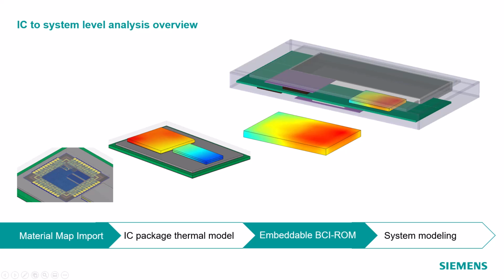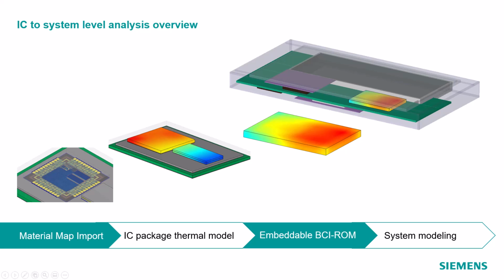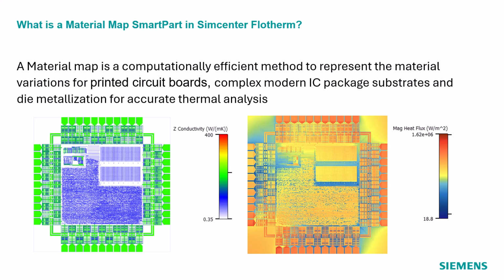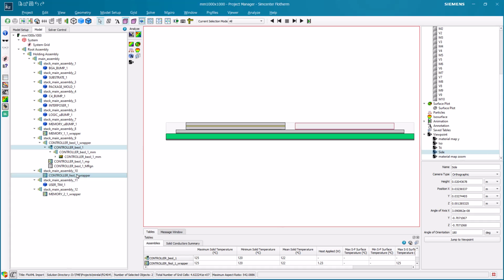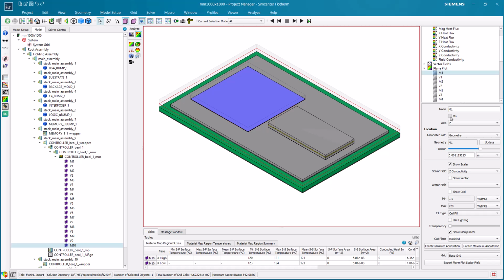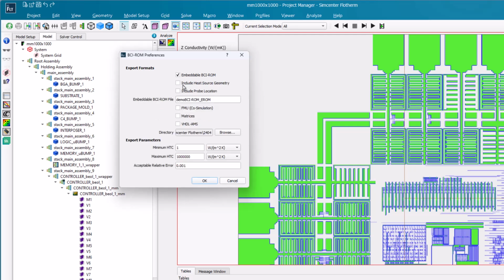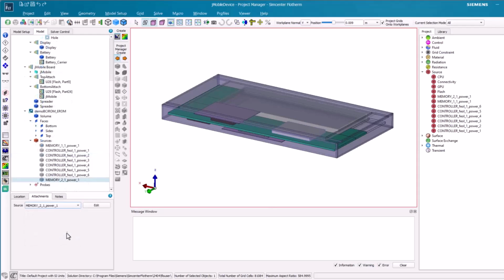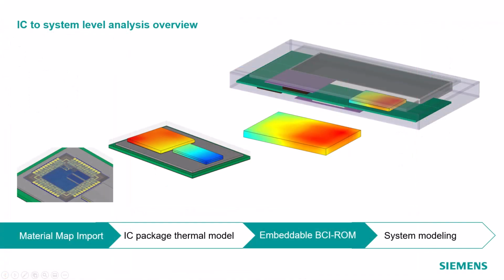Material Map - IC Package to System Level Modeling - Simcenter Flotherm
This video demonstrates use Material Map Technology in Simcenter Flotherm (from version 2404) for an IC to package leveraging data imported from EDA tool Calibre and then subsequent generation of an Embeddable BCI-ROM IC package model that is secure and shareable in the electronics supply chain from semiconductor company to their clients.

The Embeddable BCI-ROM model of the package is then used in a model of a smartphone to represent use in electronics OEMs.